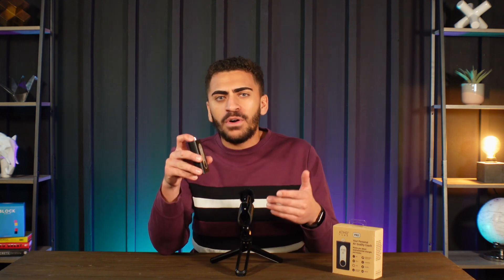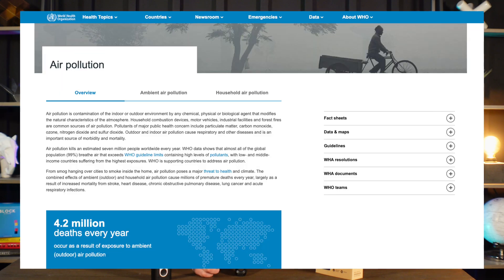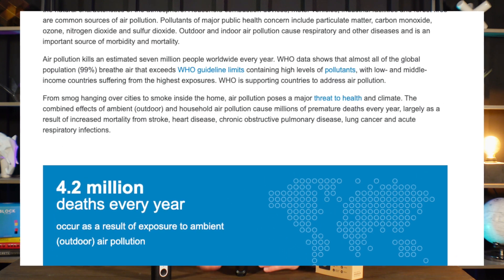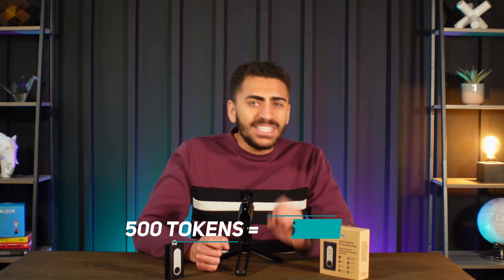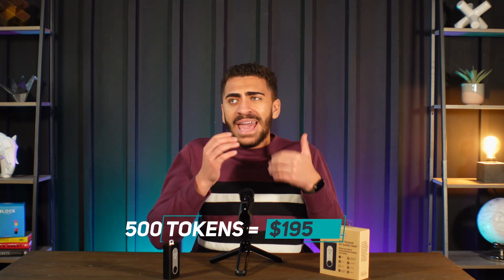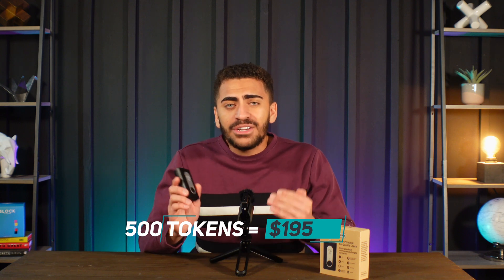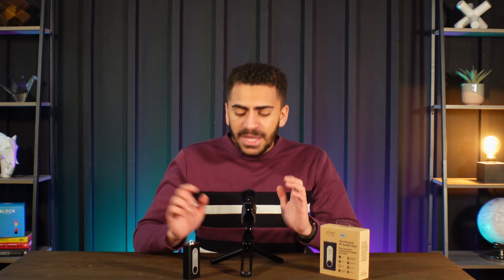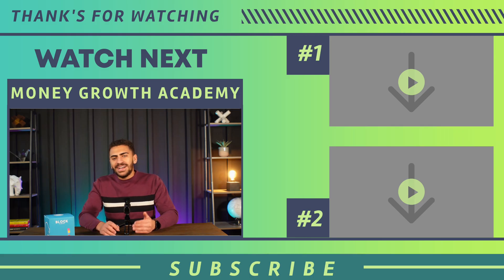THE FIRST PORTABLE CRYPTO MINER! How Much it Makes me A month! Planetwatch Atmotube Mining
This is the first portable cryptocurrency miner out there! You can take this portable air sensor with you on the go and earn $PLANETS tokens daily! Currently this thing is a mining machine!

I love the planetwatch project and I think they're out to accomplish some lofty goals that could seriously impact and change the world! That's why I love the planetwatch cryptocurrency project! Planetwatch is trying to impact real world problems!

These are the projects that I think will stand the test of time! Similar to helium mining and creating the helium network, it's going to change the way IOT devices connect to internet! I love projects that take cryptocurrency into the real world!

Congrats to the giveaway winner! Can't wait to start doing more giveaways!